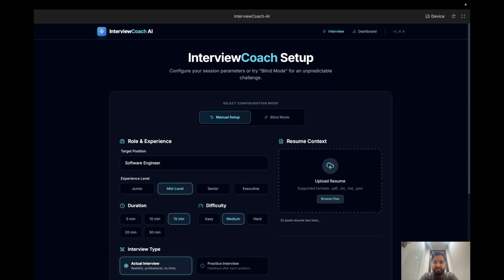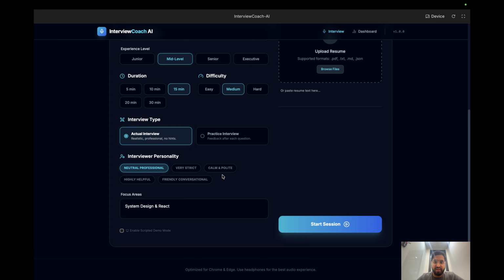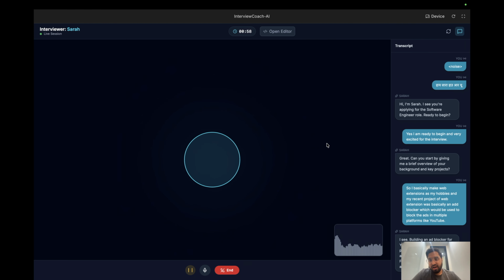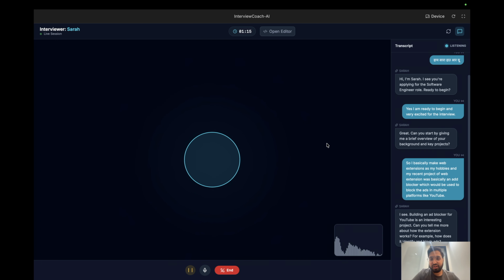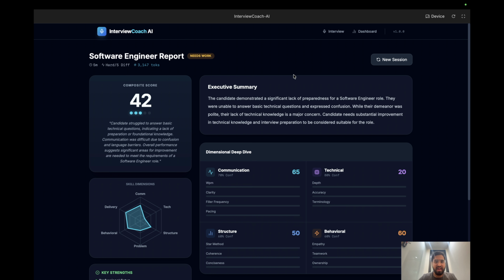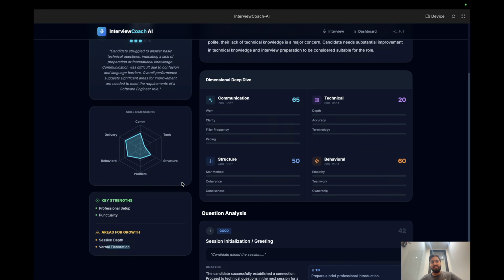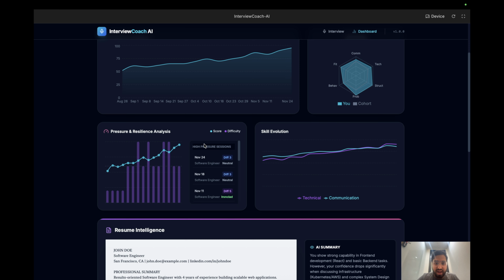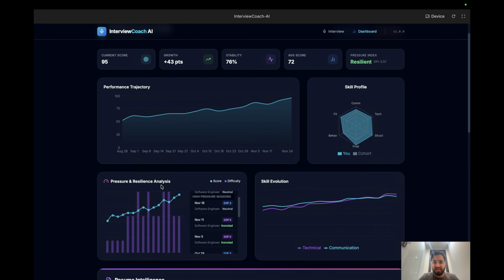Real-Time Voice AI Interview Platform with Google Gemini | Full Stack Demo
An AI-powered interview practice platform that conducts real voice interviews and gives you detailed feedback.

- Upload your resume and choose your target role
- Have a natural voice conversation with an AI interviewer
- Get specific questions about your actual projects and experience
- Use the integrated code editor to solve technical problems with live test cases
- Receive detailed scores across seven dimensions after each interview
- Track your progress over multiple sessions

KEY FEATURES
- Real-time voice conversation over WebSocket with natural turn-taking
- Resume-based question generation from your actual experience
- Built-in code editor with live test cases
- Four interviewer personalities: Strict, Helpful, Neutral, Friendly
- Blind Mode for randomized surprise interviews
- Comprehensive analytics with historical tracking

TECH STACK
- Frontend: React 19 and TypeScript
- AI: Google Gemini 2.5 Flash with Multimodal Live API
- Audio: Web Audio API for browser-native processing
- Styling: Tailwind CSS
- Charts: Recharts for analytics visualization
- Main challenge: Low-latency bidirectional audio streaming over WebSocket with PCM encoding

- Anyone preparing for technical or behavioral interviews
- Developers wanting to learn real-time voice AI implementation
- Students practicing interview skills